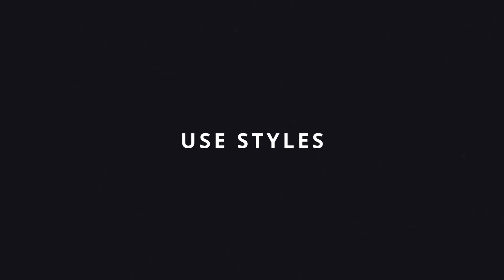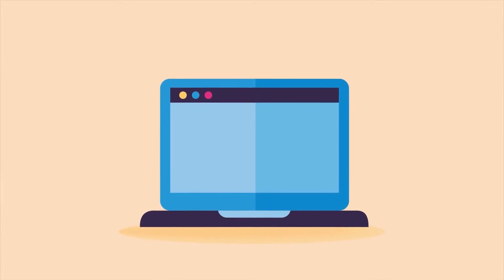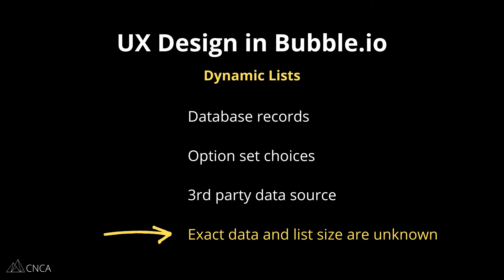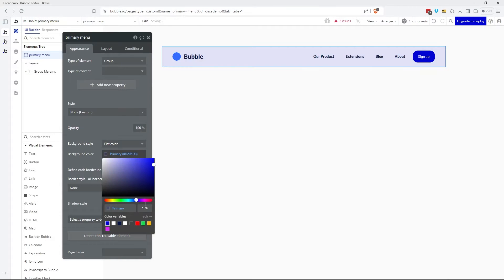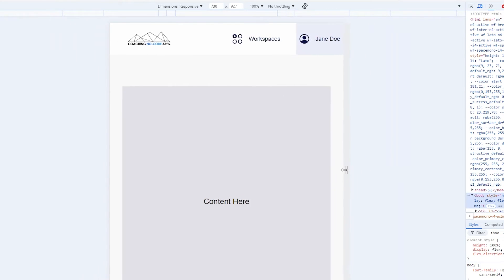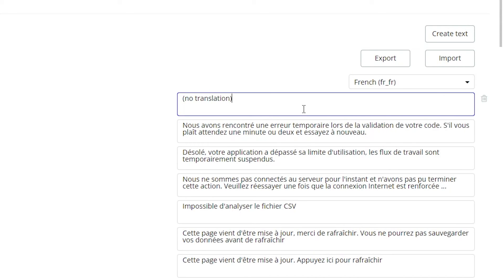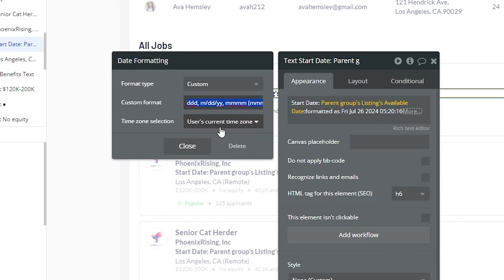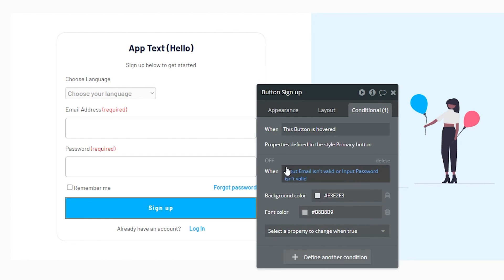How to Design Your Bubble App (When You're Not a Designer)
When building an app for the first time, there’s a lot to learn, and one of the absolute biggest hurdles? Design. After all, just like “developer” is technically its own profession, so is “designer”…And you’re over there trying to do both! That’s why in this video, you’ll learn the fundamentals of UX design on Bubble. Watch now to make sure your users get the best experience possible (and stick around long term because of it).

0:00 - UX in Bubble Overview
2:14 - Designing on a Grid
4:12 - Dynamic List Elements
6:06 - Reusable Elements
8:10 - Responsive Design
9:49 - App Messages
11:30 - Formatting Dynamic Data
13:17 - Using Conditions